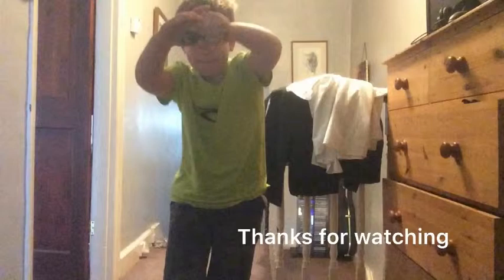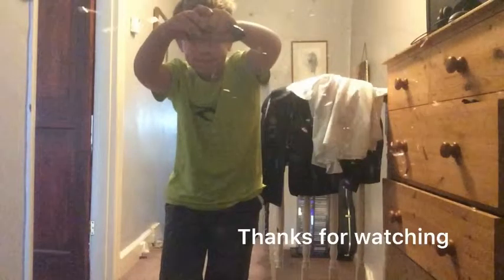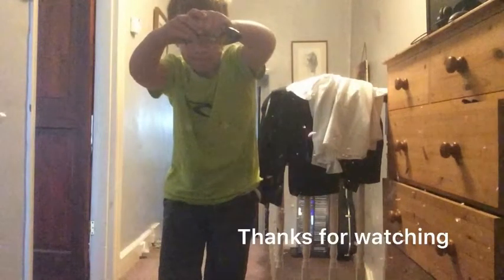BOOM BAG! 💥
Boom! Pow 💥!